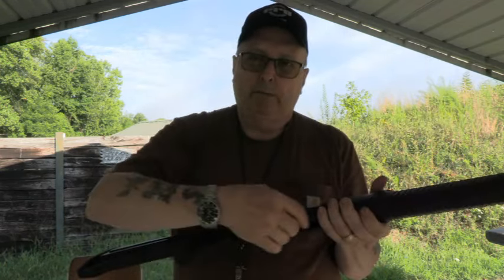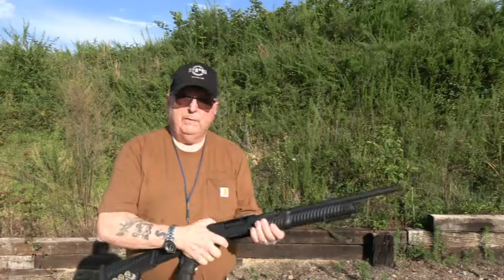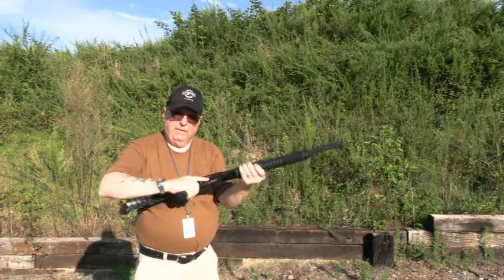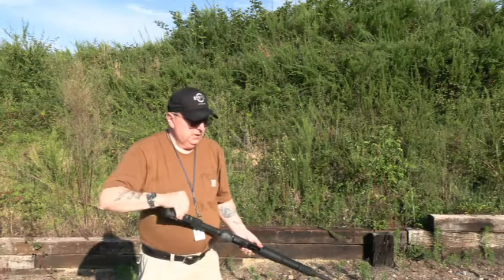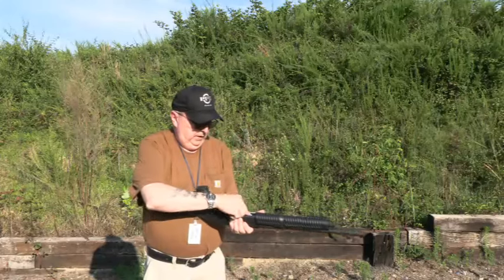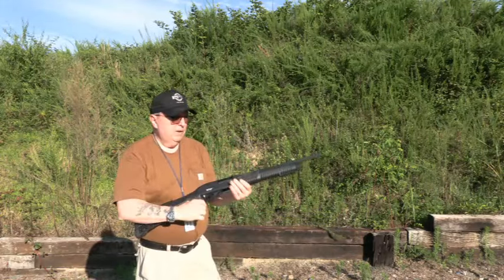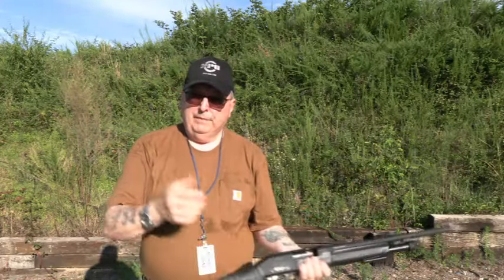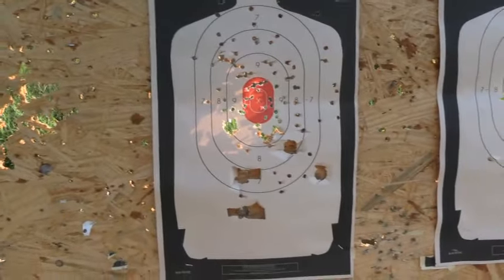GForce GF12 pump Shotgun problems addressed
I take tis shotgun out and test some new ammo and see if a few problems I had are fixed